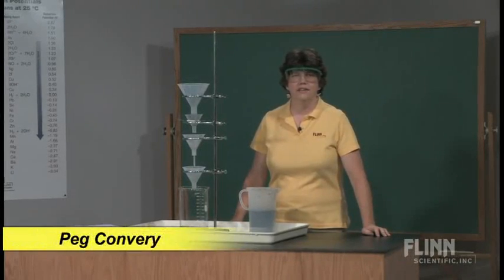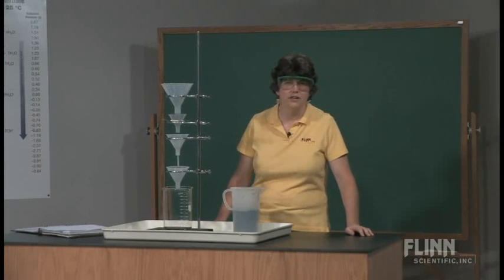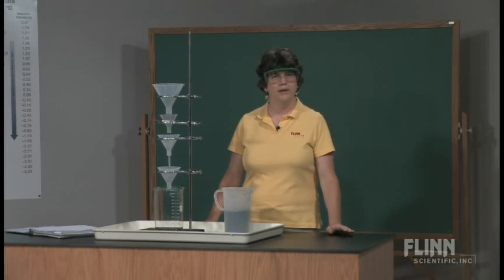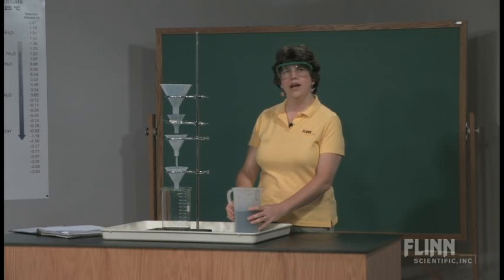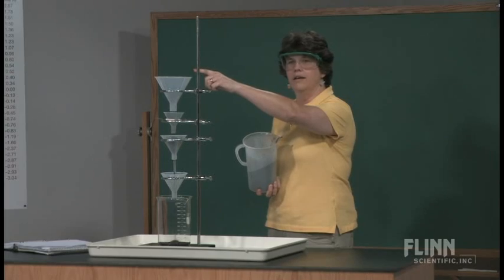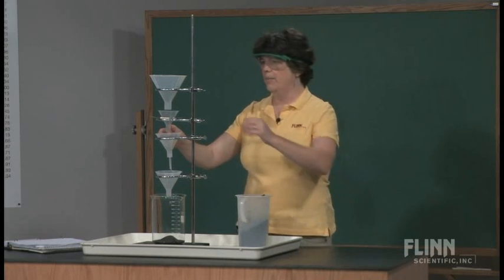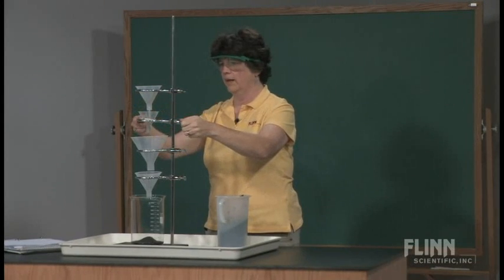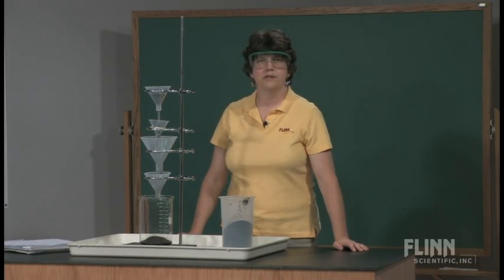The Funnel Chain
Different size funnels are used to illustrate a multi-step reaction pathway and the concept of a rate-limiting or rate-determining step.